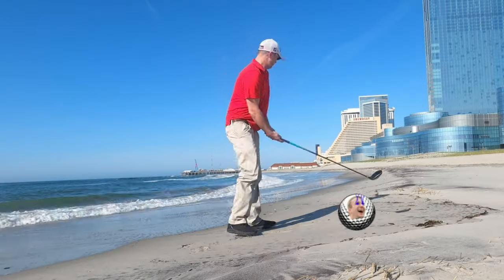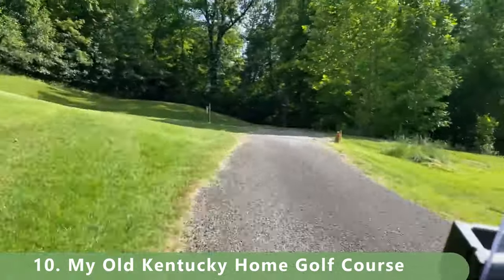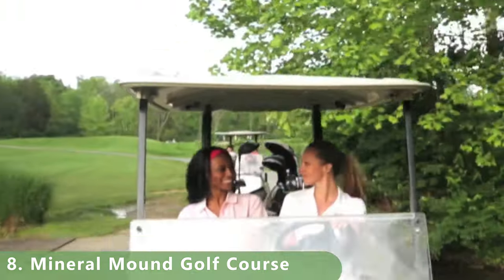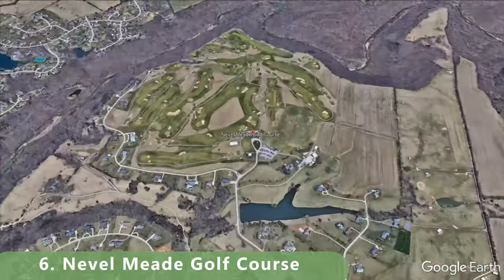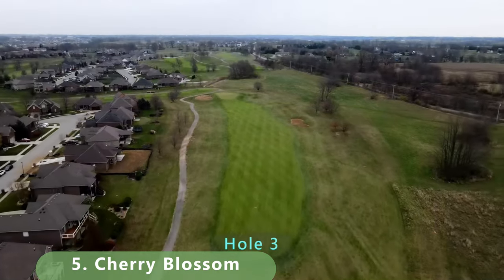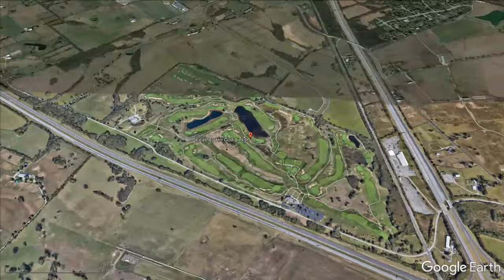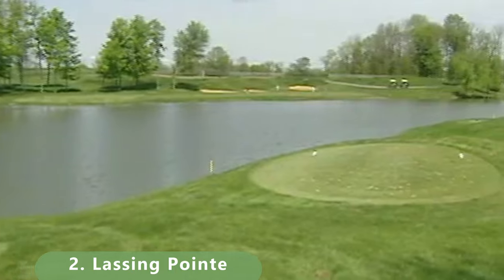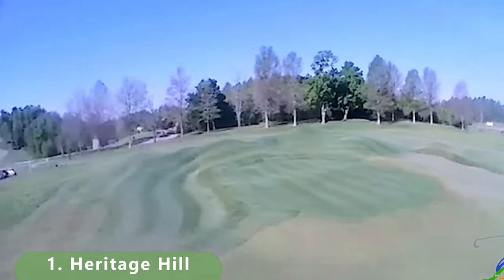Top 10: Public Golf Courses in Kentucky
Welcome to the Top 10 Public Golf Courses in Kentucky channel! As a golf enthusiast and world traveler, I have been lucky enough to play some of the most beautiful and challenging courses around the globe. In this video, I will be sharing my top picks for the best public golf courses in the state of Kentucky, based on my personal experience and feedback from other golf enthusiasts.

But this video is not just about rankings. I also believe that it's important to understand the history of each course, including the designers, architects, and notable players who have graced the fairways. From classic courses that have stood the test of time to newer courses that offer a fresh and exciting challenge, I will be sharing fascinating insights and anecdotes about each one.

As always, I value your feedback and comments. Whether you agree or disagree with my choices, or if you have a personal favorite that you think should be included in the list, I want to hear from you. Your input is critical in helping me to create updated videos for this country.

So, join me as we explore the top 10 public golf courses in Kentucky. Let's tee off and discover what makes each of these courses truly special. Get ready to experience the beauty, challenge, and history of Kentucky's best golf courses.

Top Public Golf Courses in Kentucky
1. Heritage Hill
2. Lassing Pointe
3. Kearney Hill
4. Marriott Griffin Gate Resort & Spa
5. Cherry Blossom
6. Nevel Meade Golf Course
7. A.J. Jolly Golf Course
8. Mineral Mound Golf Course
9. Paxton Park Golf Course
10. My Old Kentucky Home Golf Course